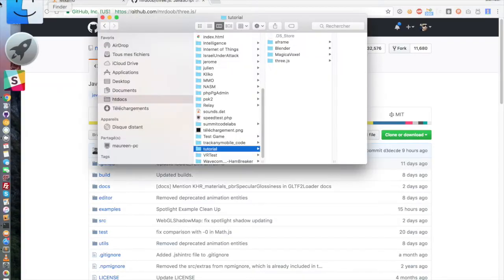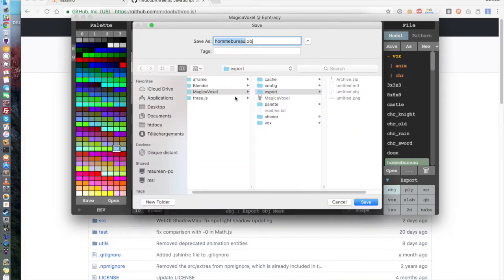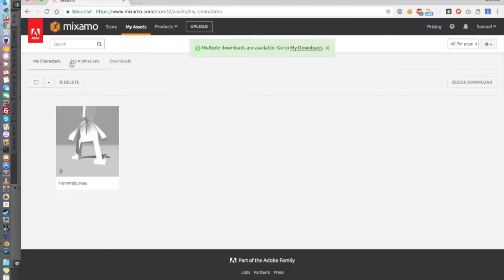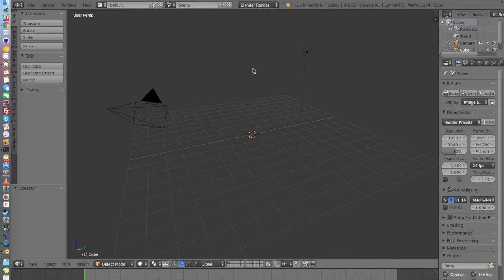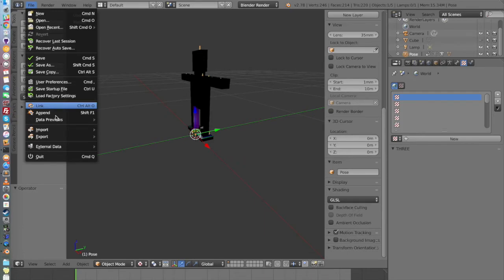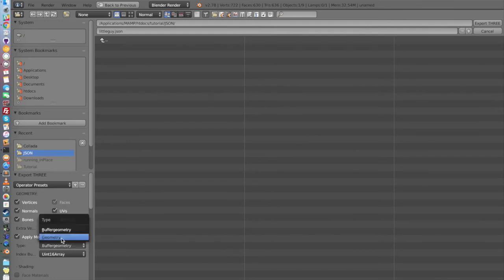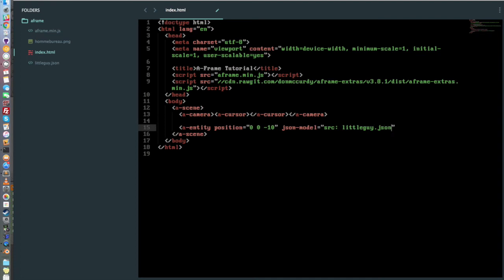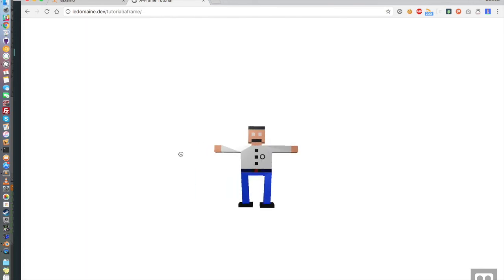A-Frame : How to import Mixamo animations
This tutorial is made in order to explain how to export Mixamo auto-rigged models and merge all the animation files in one Three.JS file that can be used in A-Frame smoothly.

Special thanks to Don McCurdy and Joe Campbell for all the help they provided!